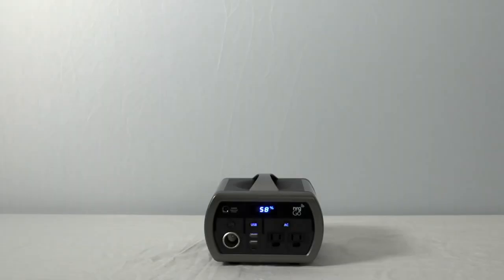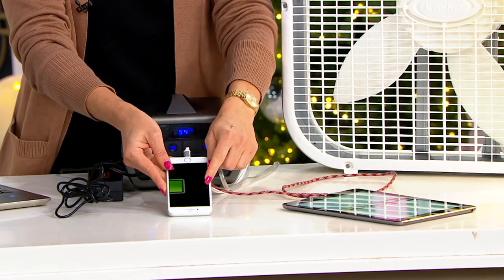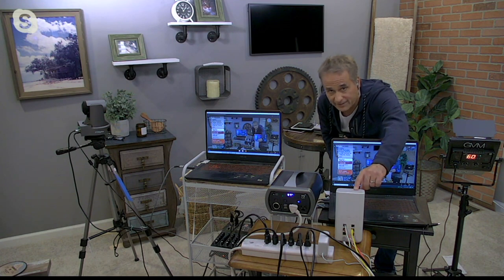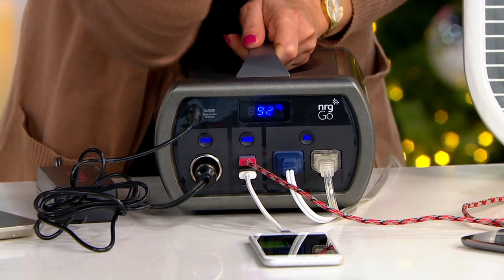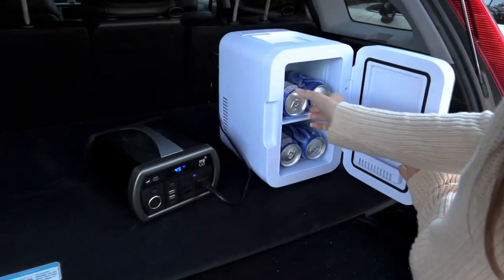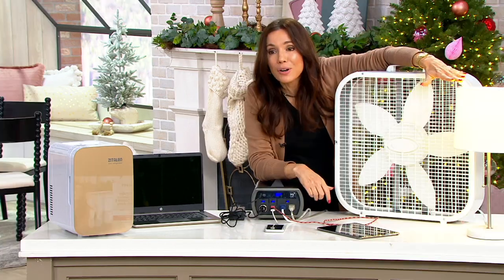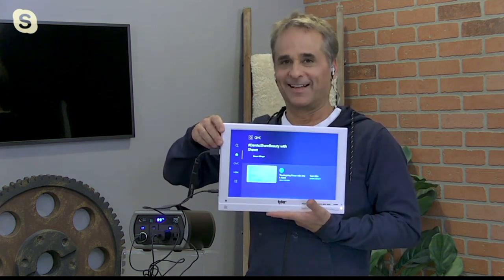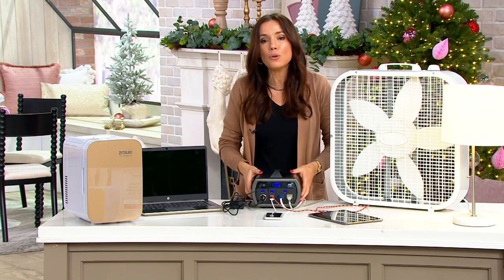nrgGo 300 Portable Power Station w/ AC Outlets & USB/DC Ports on QVC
nrgGo 300 Portable Power Station w/ AC Outlets & USB/DC Ports

Offering 300W of portable power, this device is ready to charge everything from cell phones and laptops to speakers and cameras. From nrgGo.